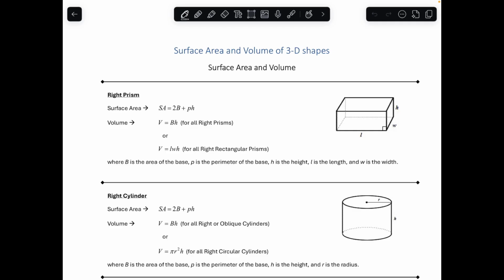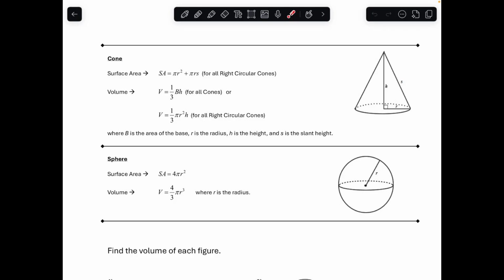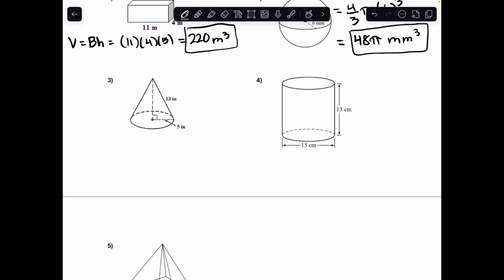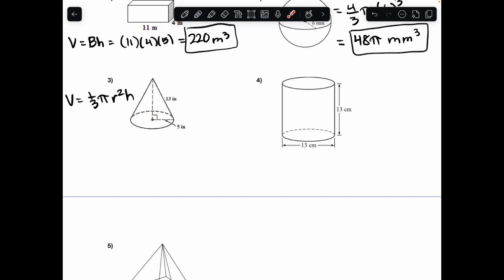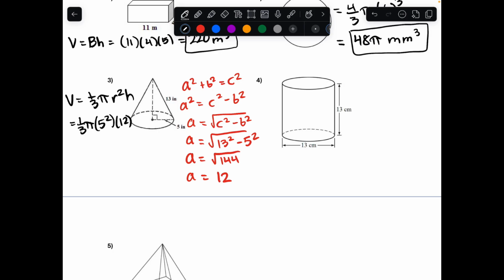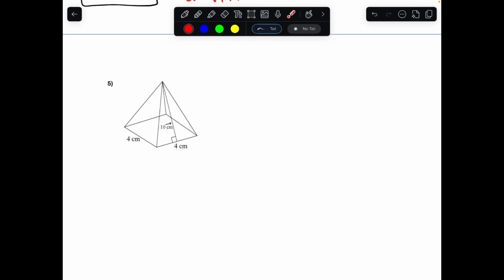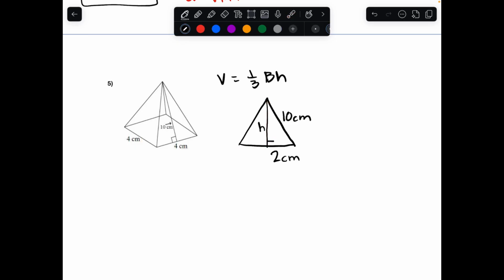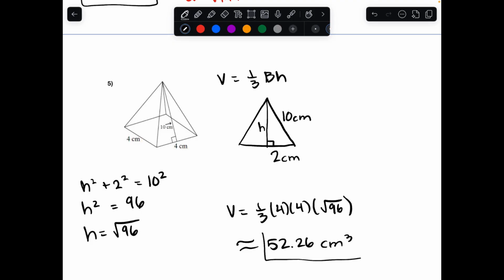Geometry 11: Volume of 3D Shapes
In this video, we use formulas to find the volume of a right prism, a right cylinder, a right pyramid, a cone and a sphere, by reading required quantities off graphs.
0:00 - Introduction
0:11 - Volume of 3D Shapes
1:26 - Example 1
1:55 - Example 2
2:30 - Example 3
4:32 - Example 4
5:27 - Example 5